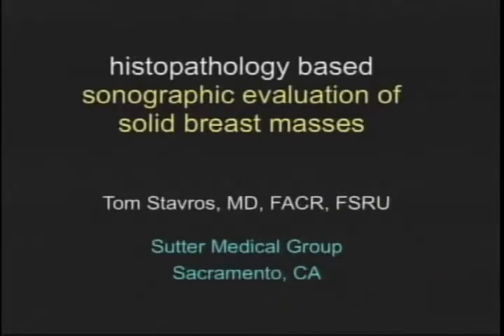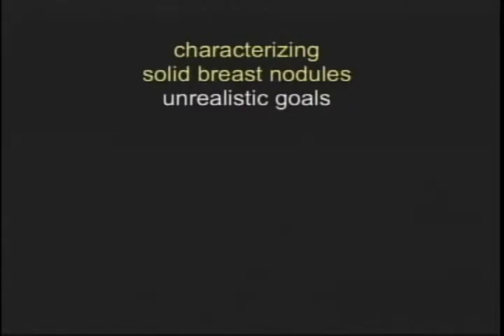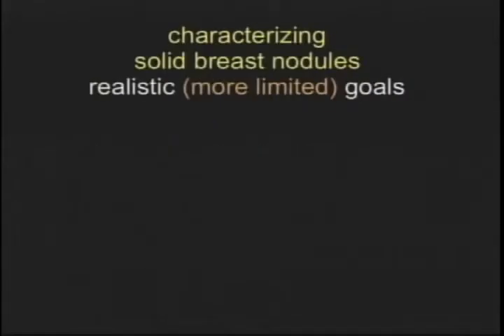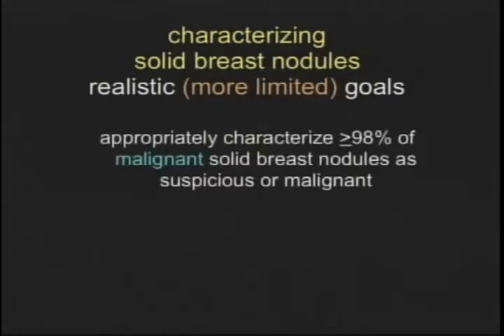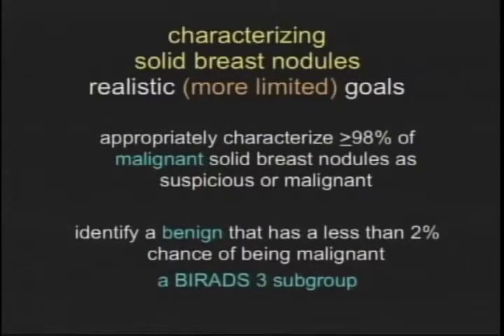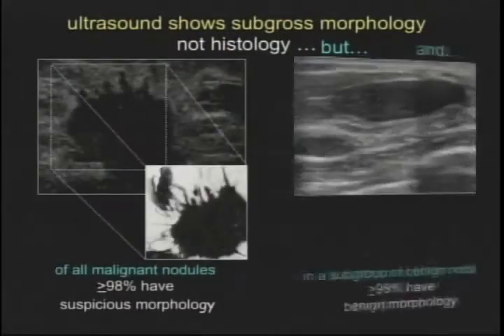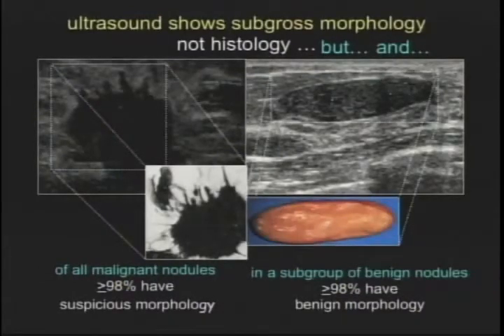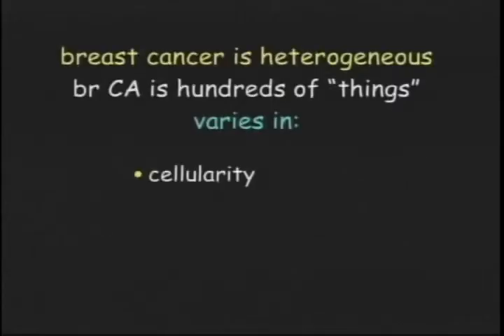Histology Based Sonographic Evaluation of Breast Masses (CME)